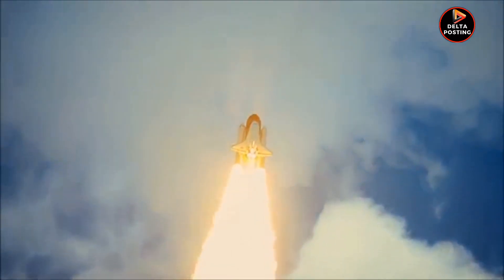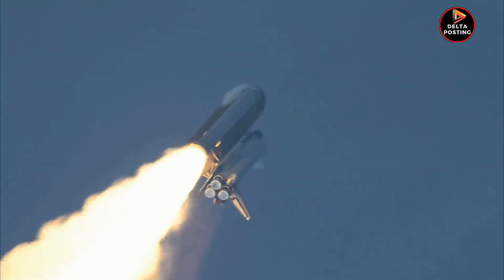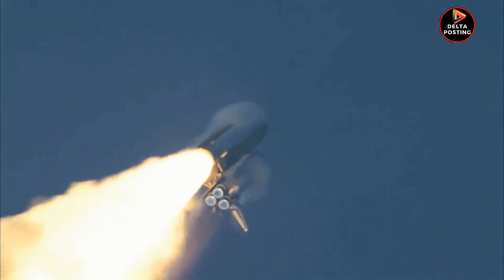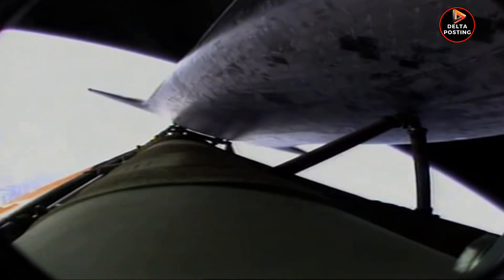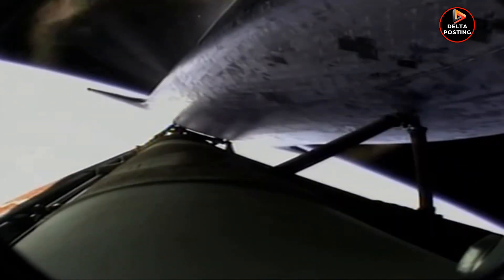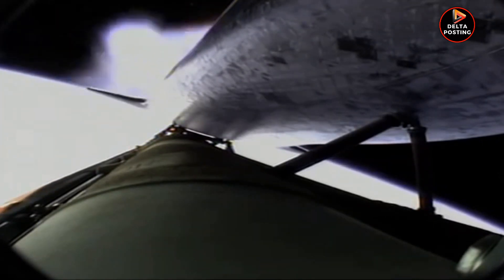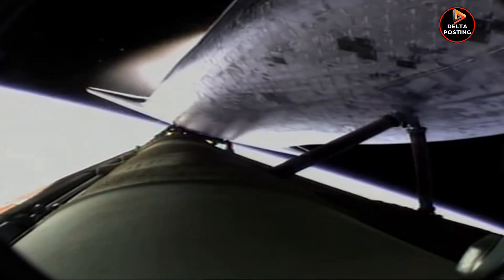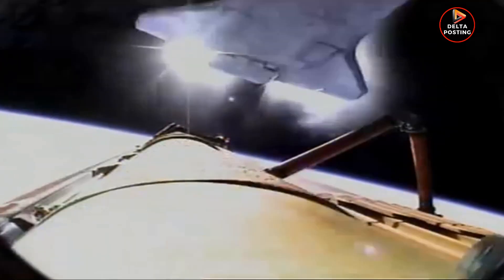SPACE SHUTTLE LAUNCH ATLANTIS STS 125 HUBBLE (BRUTAL) 1080P/LANZAMIENTO DEL TRANSBORDADOR ATLANTIS